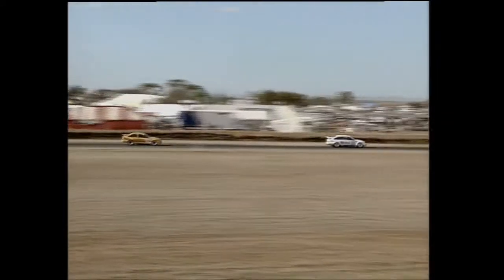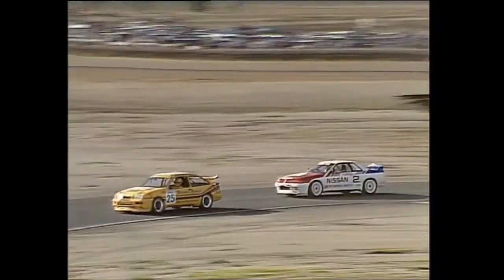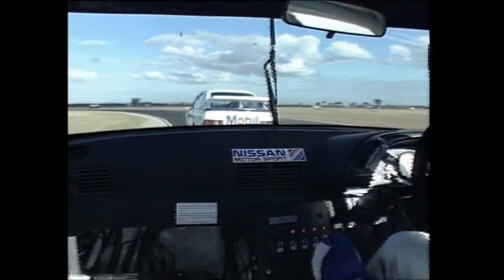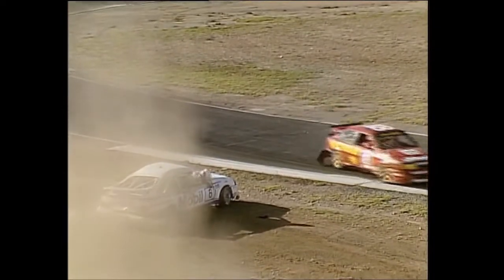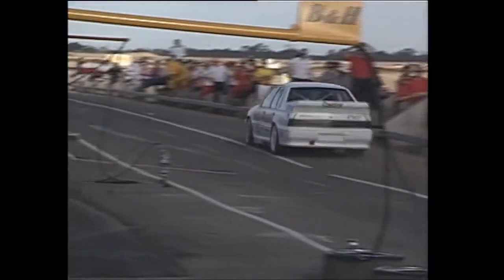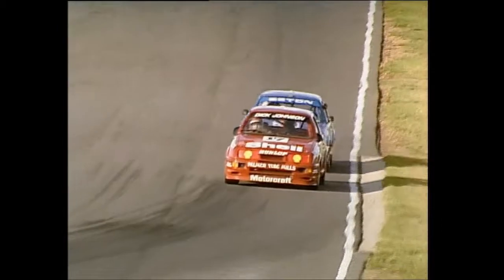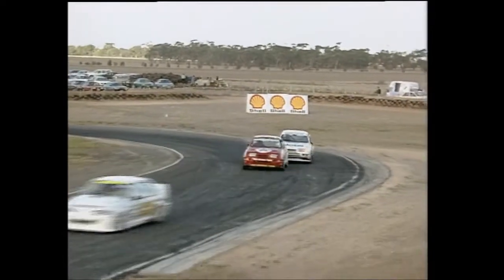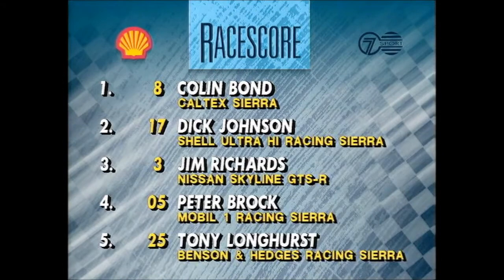ATCC 1990 Round 6 - Mallala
R32 GTR's debut in the ATCC